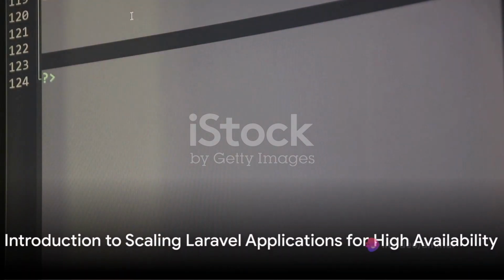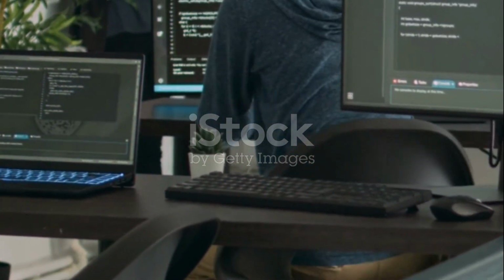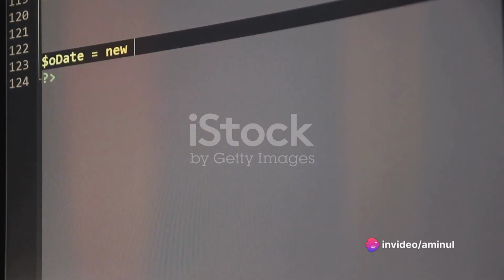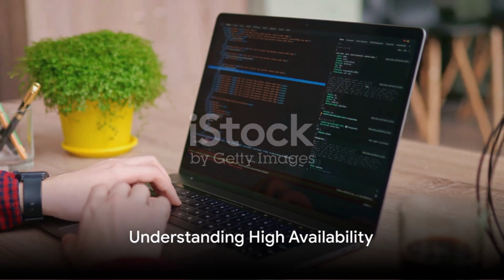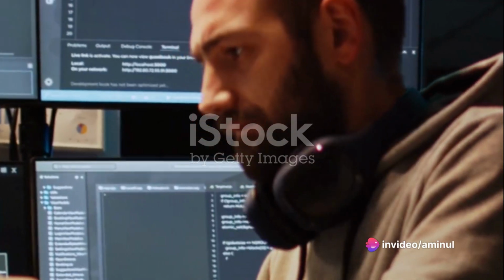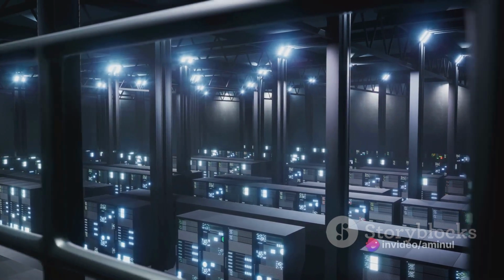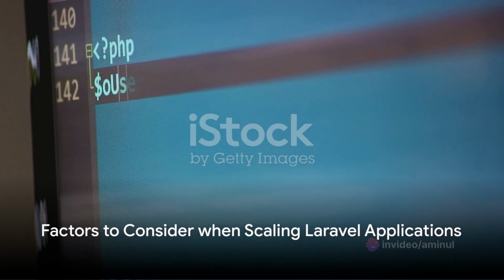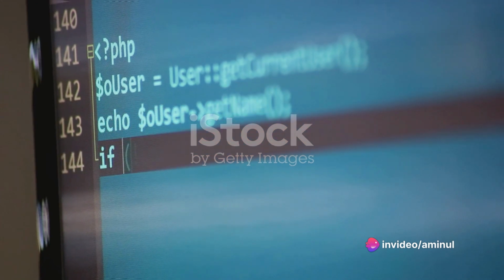Scaling Laravel: Strategies for High Availability Applications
In today's digital age, the demand for high availability applications is ever-increasing. Users expect seamless and uninterrupted service, which means applications must be designed and scaled to handle a high volume of traffic and ensure minimal downtime. Laravel, a popular PHP web application framework, is a powerful tool for building web applications, but when it comes to scaling for high availability, there are several strategies and considerations that developers must keep in mind.

In this article, we'll explore the challenges of scaling Laravel applications for high availability and discuss various strategies to achieve this goal effectively.

Understanding High Availability
Before delving into strategies for scaling Laravel, it's essential to understand what high availability means. High availability, often abbreviated as HA, refers to a system's ability to remain operational and accessible for an extended period, even in the face of hardware failures, software issues, or other unexpected events. Achieving high availability requires careful planning and redundant infrastructure to minimize downtime and ensure users can access the application whenever they need it.

Scalability Considerations for Laravel
When scaling a Laravel application for high availability, you must consider several factors, including:

1. Database Scalability
2. Load Balancing
3. Caching
4. Content Delivery Networks (CDNs)
5. Auto Scaling

Strategies for Scaling Laravel
Now that we've covered the key considerations, let's explore some strategies for scaling Laravel applications to achieve high availability.

1. Horizontal Scaling
2. Queue Management
3. Microservices Architecture
4. Database Optimization
5. Redundancy and Failover
6. Monitoring and Alerting
7. Disaster Recovery Plan
8. DDoS Protection

Testing and Tuning
It's essential to thoroughly test and fine-tune your Laravel application when scaling for high availability. Load testing, stress testing, and performance profiling are crucial to identifying bottlenecks and optimizing the application's performance. Regular testing should be part of your ongoing maintenance and scaling efforts.

Conclusion
High availability is a critical aspect of modern web applications, and Laravel provides the tools and flexibility needed to achieve it. By carefully considering the scalability aspects, implementing the right strategies, and continuously monitoring and optimizing your application, you can ensure that your Laravel-based high availability application remains responsive and accessible to users even in the face of increasing demand and unexpected challenges.